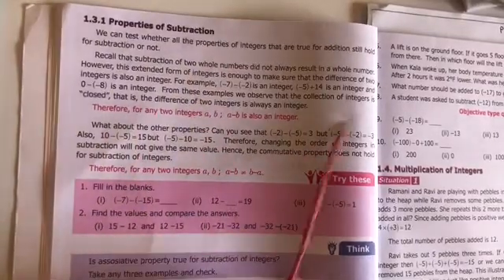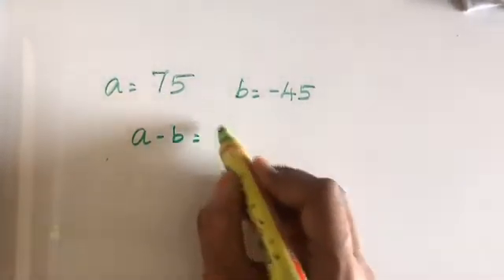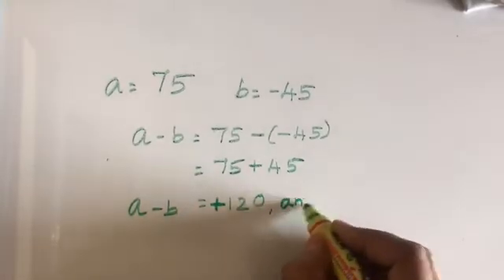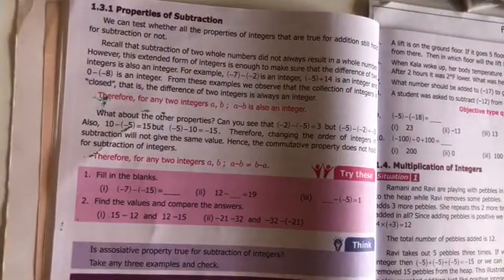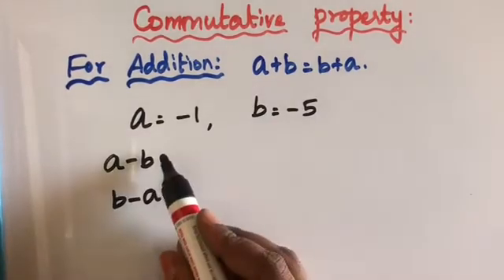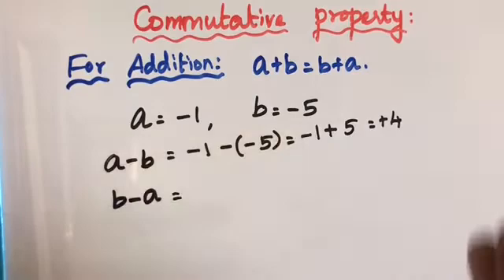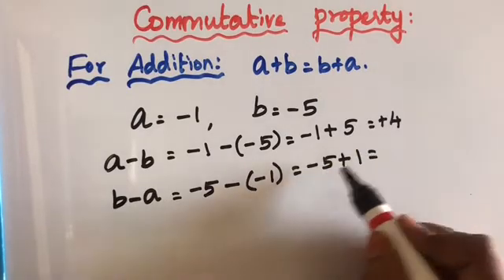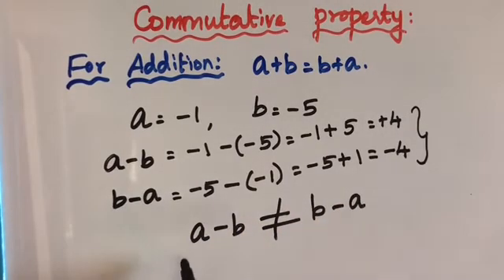Integers- Property of Subtraction